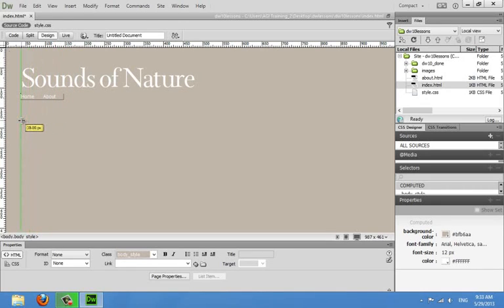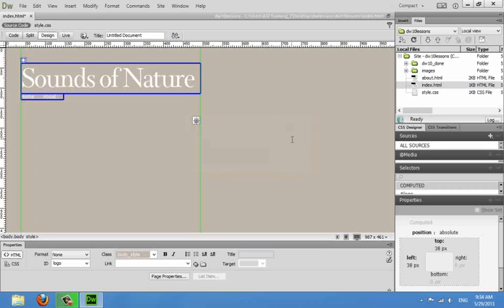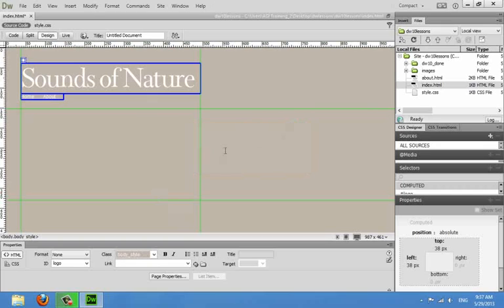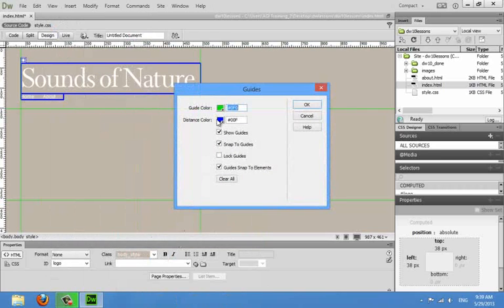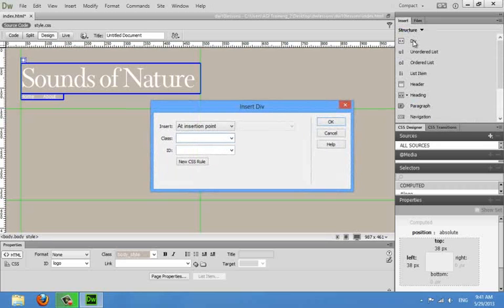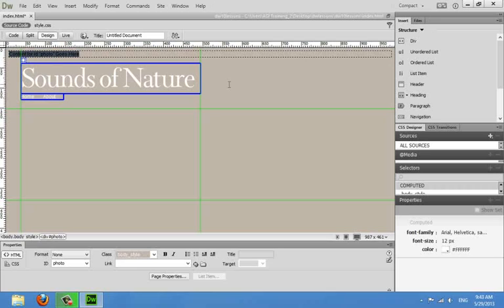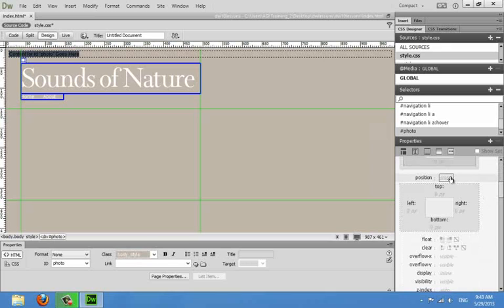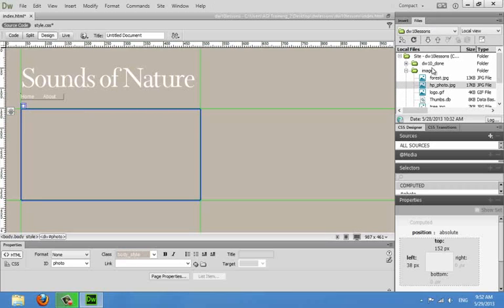10 DWX BB10